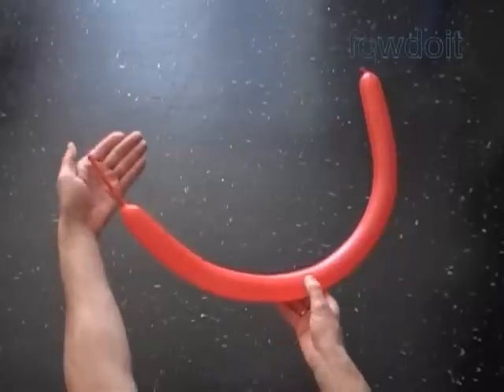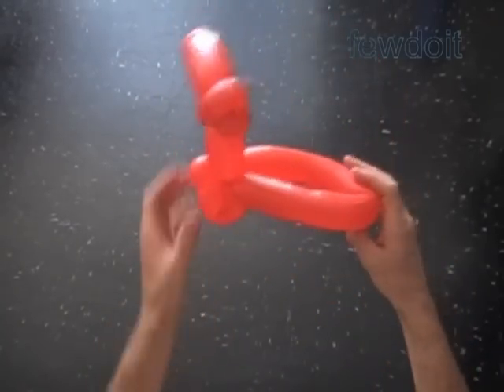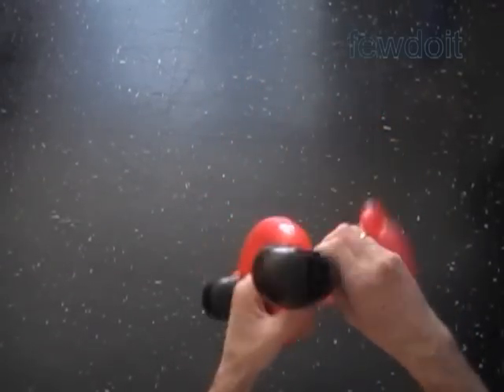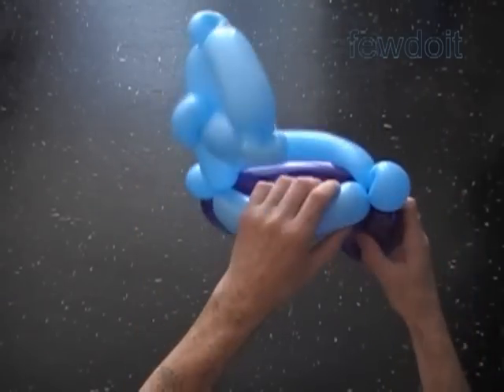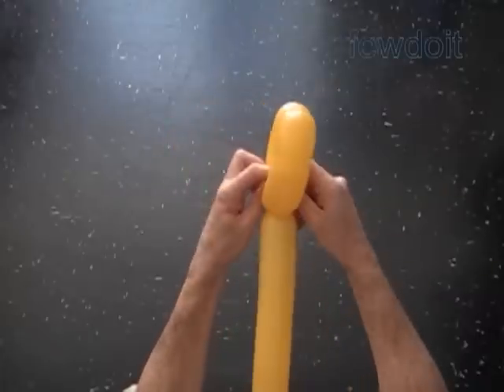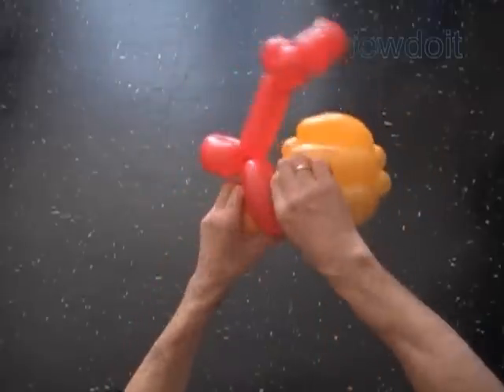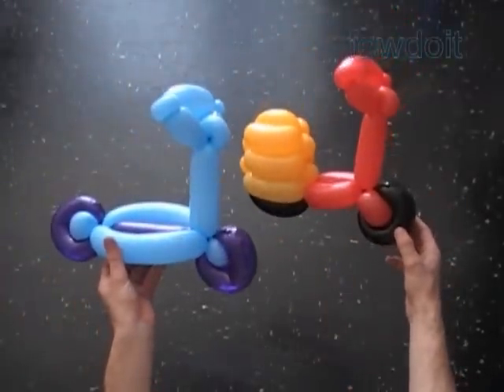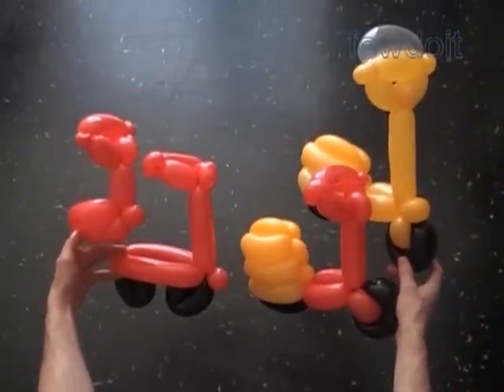How to Make Scooter from Balloons